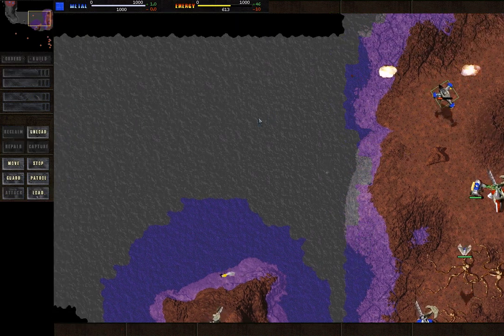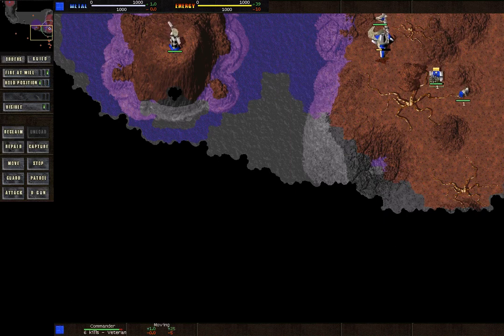Let's Play Total Annihilation - Core Mission 13 Gameplay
Repost because youtube ate my previous videos at random.